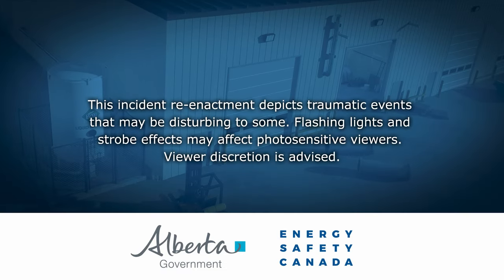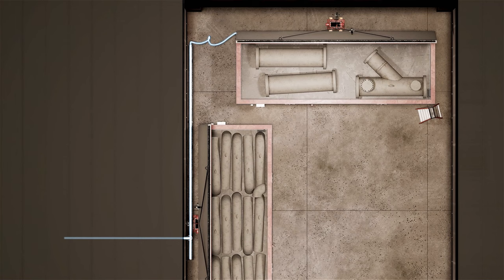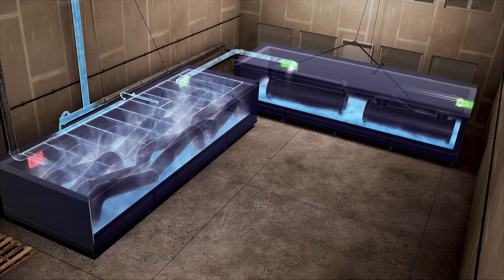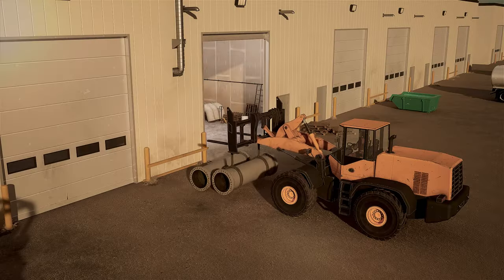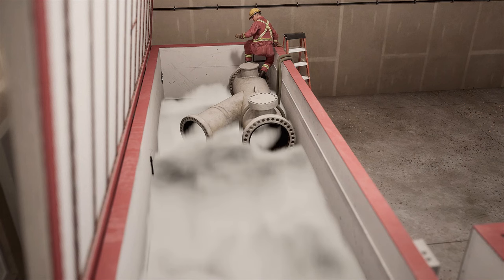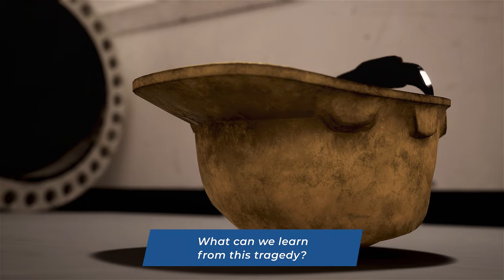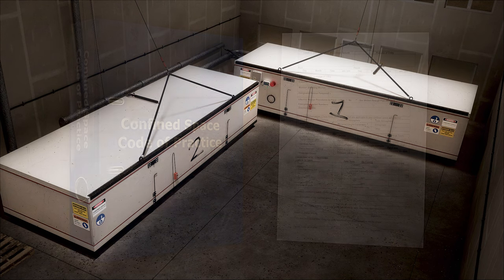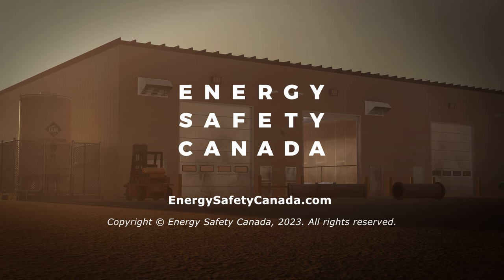Confined Space Incident 3D Re-enactment Video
This video is the result of a creative sentencing project in partnership with the Government of Alberta and a company that experienced an incident involving nitrogen gas in a confined space. It is designed to encourage conversations about confined spaces, their hazards and emergency response.

Review the video at your workplace and discuss how these types of incidents could occur, what safeguards are in place and if they are sufficient to keep you safe.

A facilitation guide and example bowtie are provided to assist you in learning from this incident.